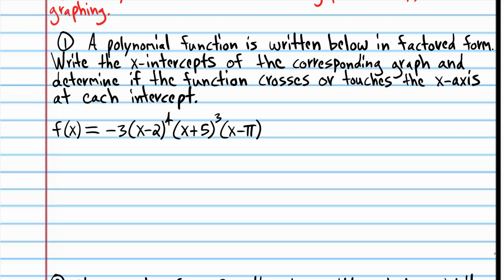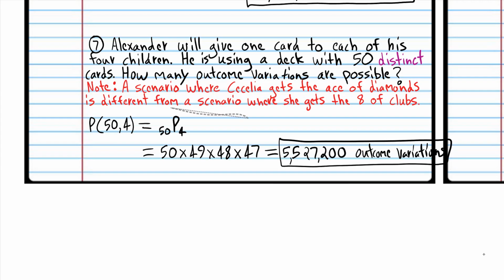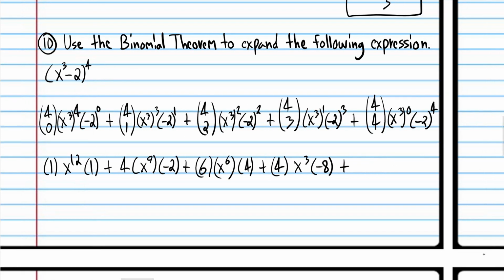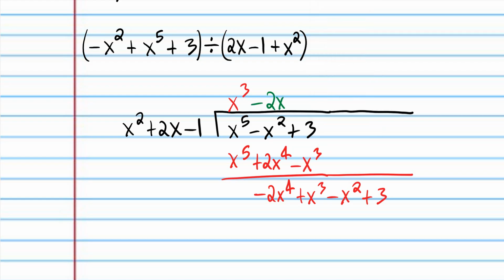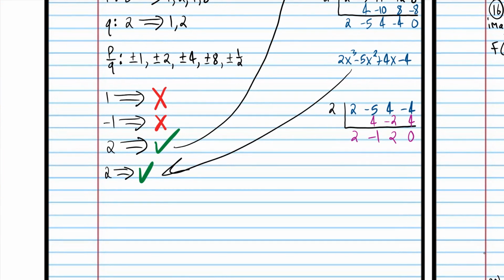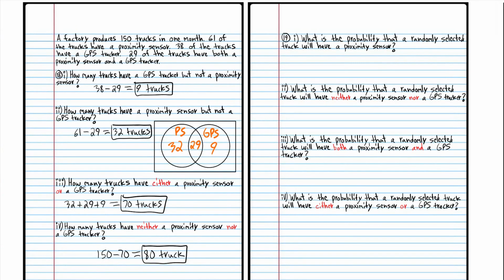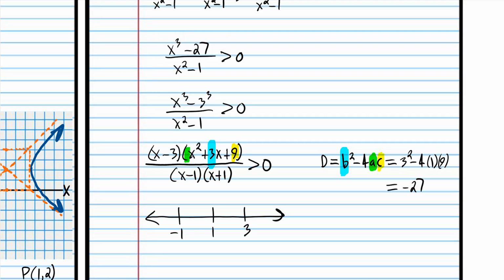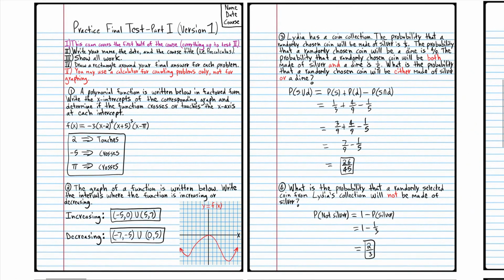Precalculus Course--Class 44: Review for the First Half of the Final Test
Topics Covered: Everything up to Test II.

Take screenshots of the class work: 2:02:26.
Take screenshots of the homework: 2:03:05.